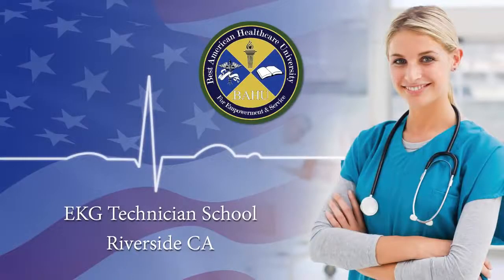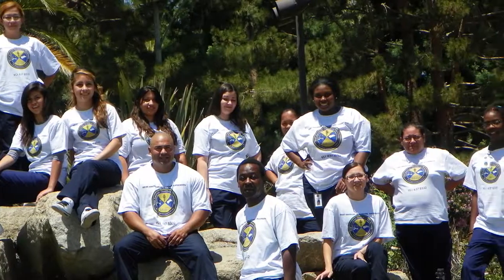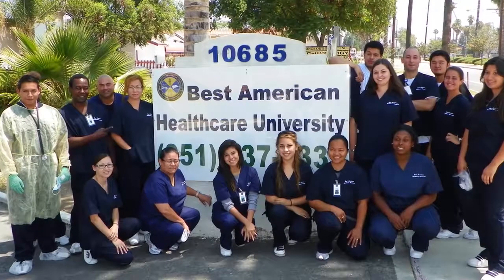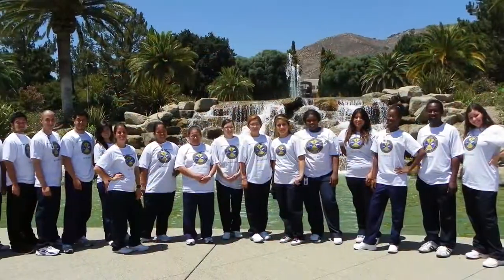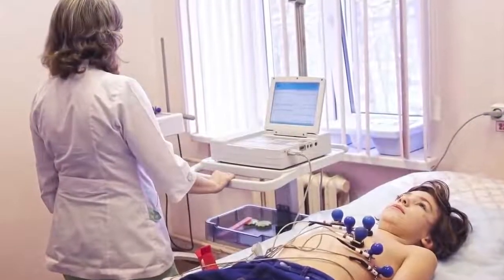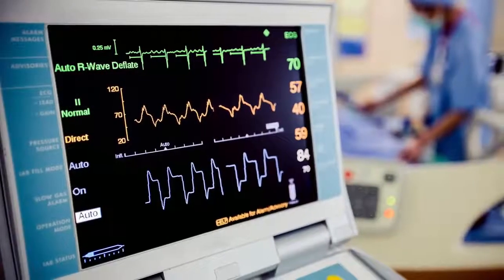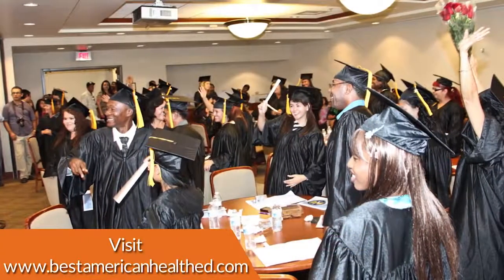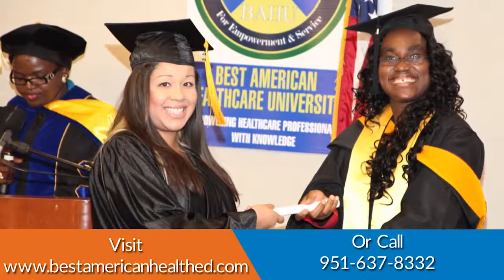EKG Technician Certification Training Classes Online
Best American Healthcare University EKG Technician training online is far superior than other online ECG/Monitor Tech certification programs because it includes the training, exam review and a national certification exam.